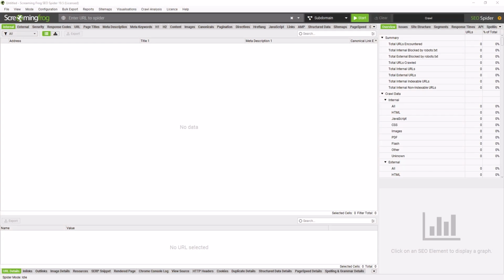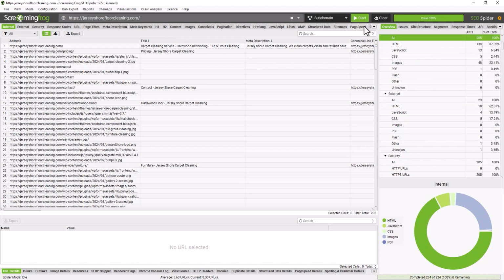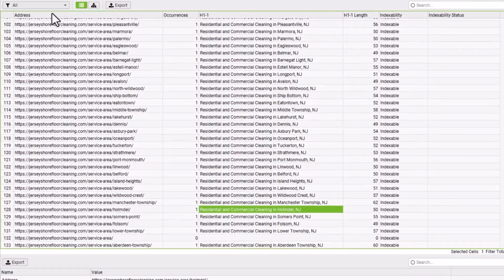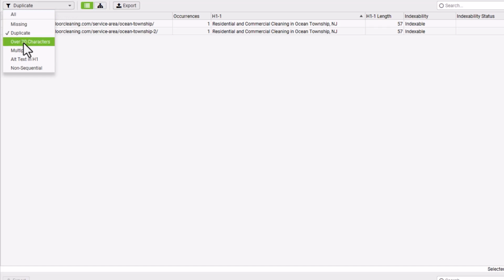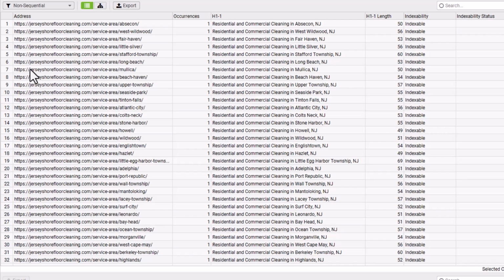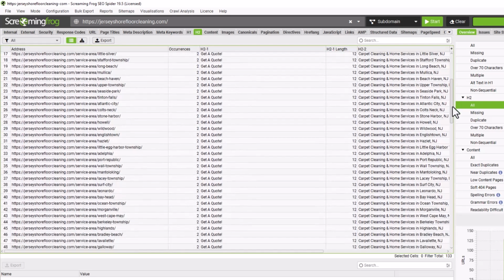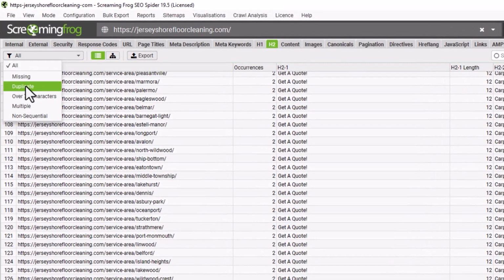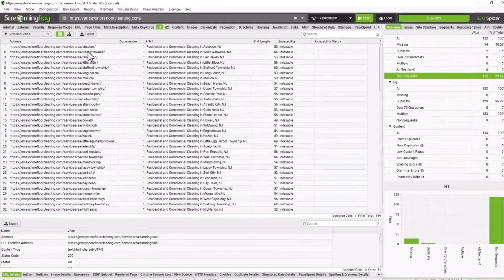How to Check Header Tags with Screaming Frog SEO Spider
In this tutorial, I’ll show you how to use Screaming Frog SEO Spider to analyze header tags (H1, H2, H3, etc.) on any website.